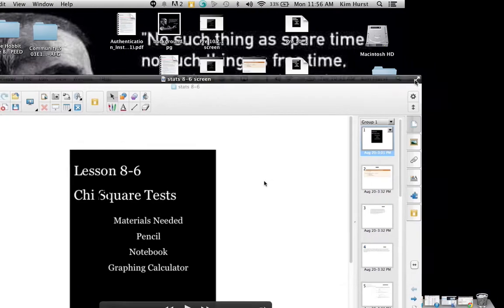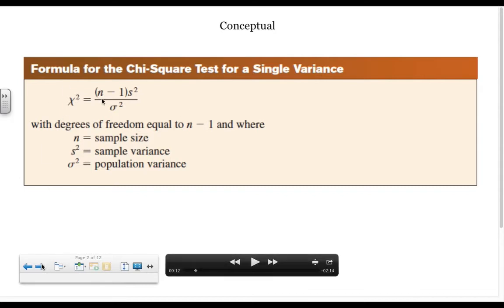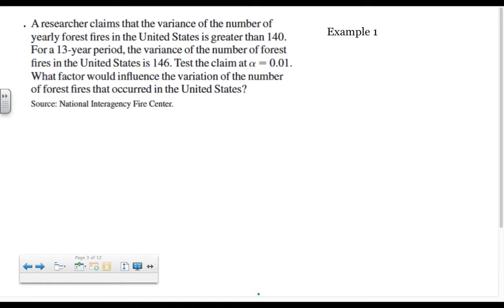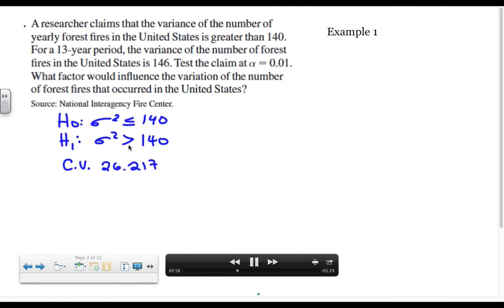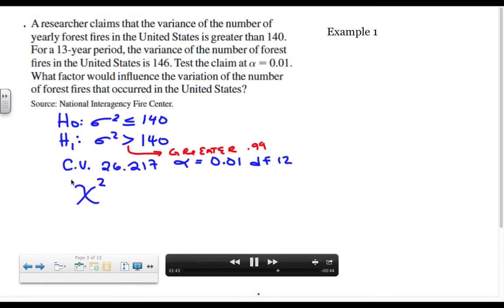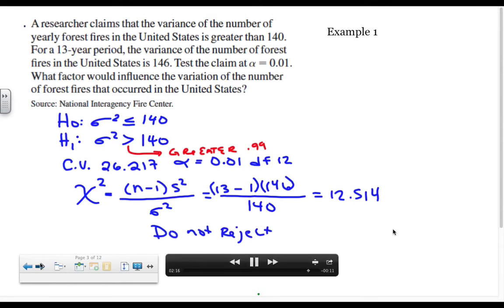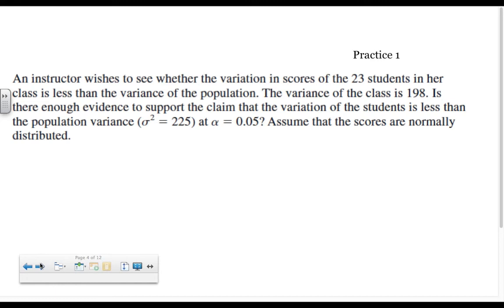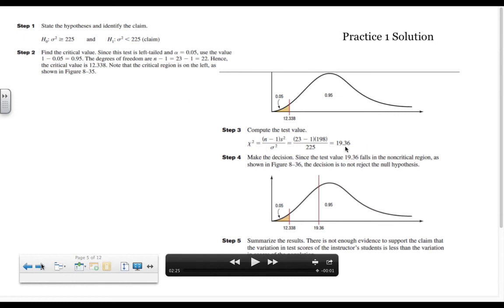Stats 8 6 Broadband